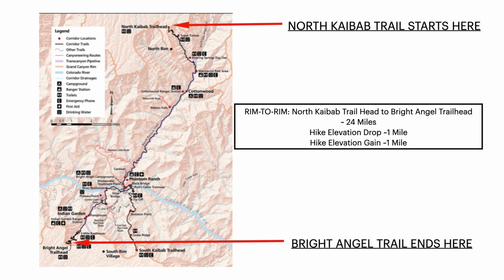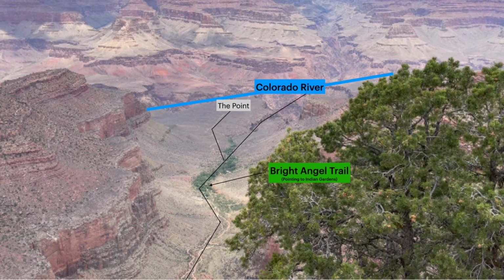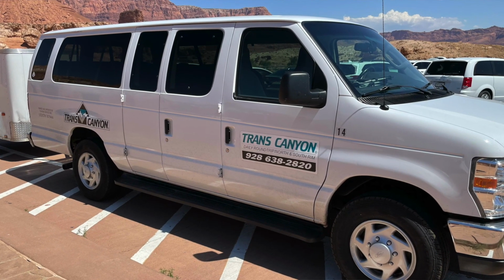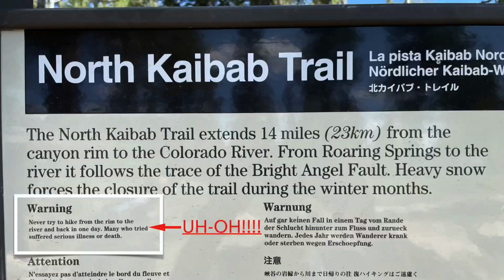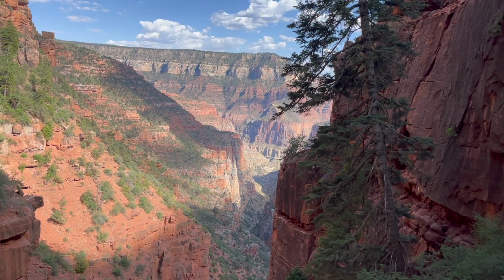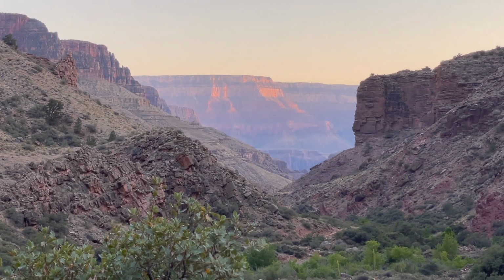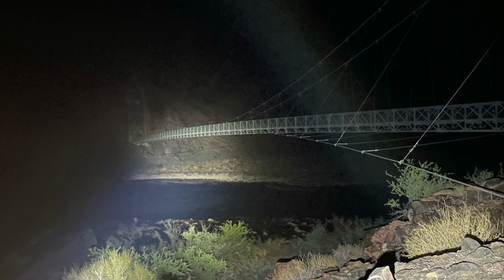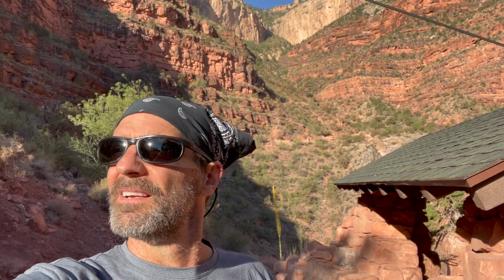Hiking The Grand Canyon from Rim To Rim!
Hiking The Grand Canyon from Rim to Rim!! ~25 miles Rim to Rim, 1 mile elevation drop and gain, plus 18 hours of hiking fun :-). Considered the 8th wonder of the world by some, Beth and I know it's the best hike we've ever done! You know, you don't really get a good perspective of The Grand Canyon unless you get down in it!! It's hot, hot, hot though, so be prepared! Simply a magical place and one not to miss! A Bucket List item for sure - Let's GO!